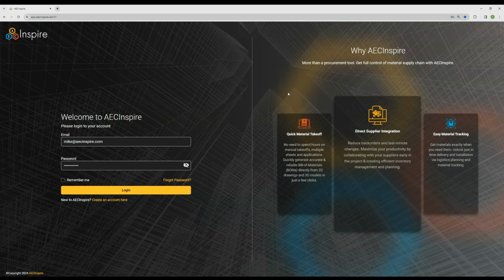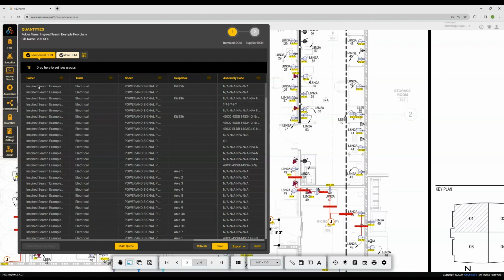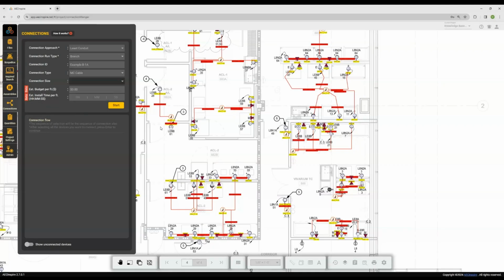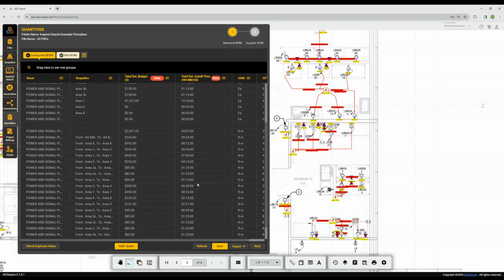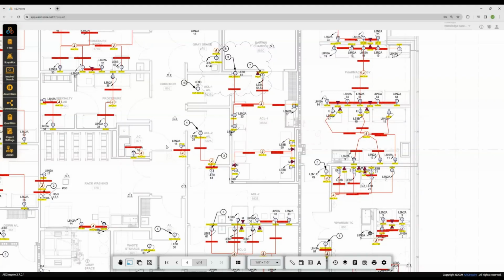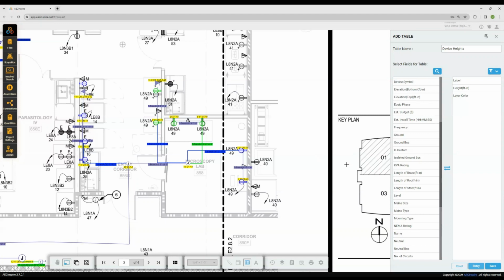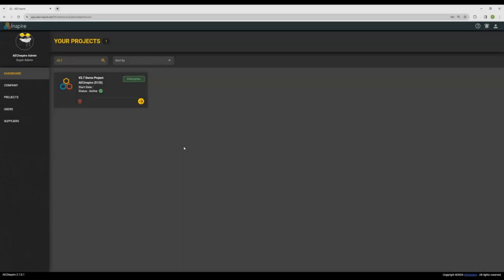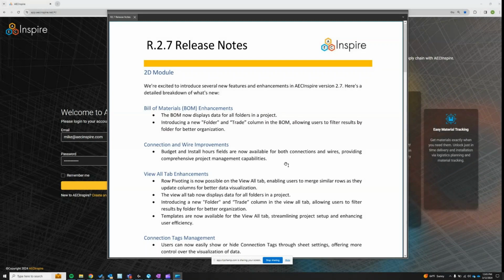AECInspire New Release V2 7 Overview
We're excited to introduce several new features and enhancements in AECInspire version 2.7. Here's an Overview list of what's new:

• Bill of Materials (BOM) Enhancements
• Connection and Wire Improvements
• View All Tab Enhancements
• Connection Tags Management
• Knowledge Base Videos
• Default Templates in BOM
• Project Creation by Standard Users
• Legend Table Enhancement
• Smart Count Refactoring
• Copy Paste Refactoring
• Email Notifications Setting